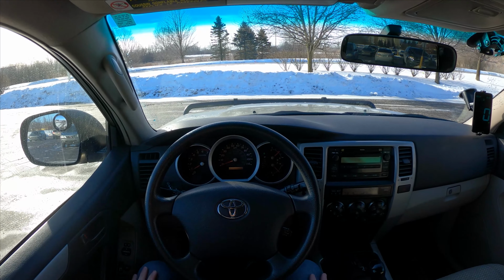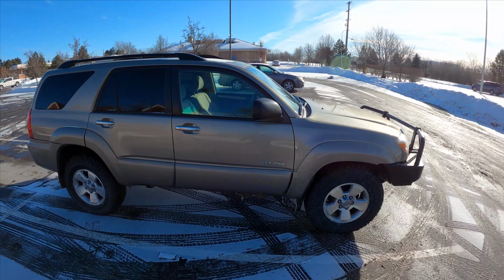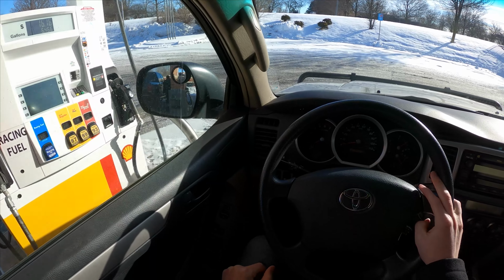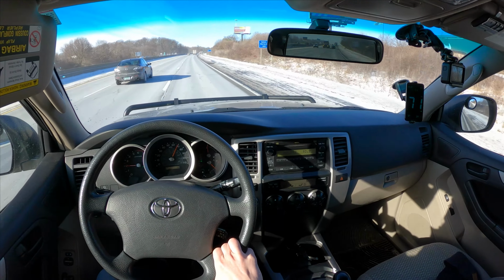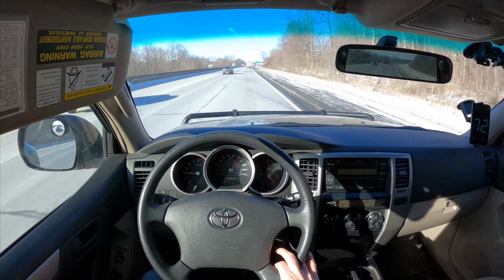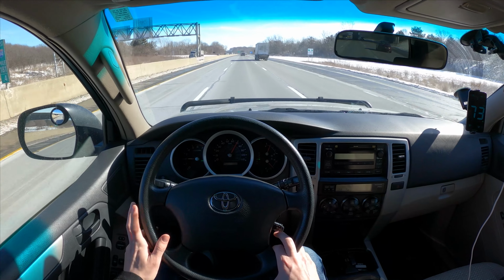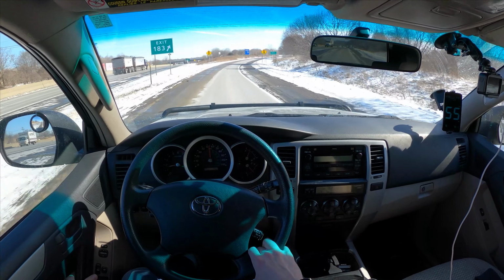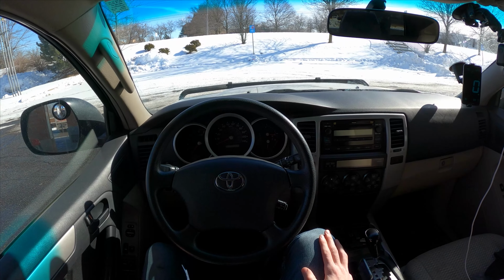2006 Toyota 4Runner V-8 – MPG Test | Real-world Highway Range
TheTopher's 2006 Toyota 4Runner just got fitted with some beefy Firestone Destination X/T all-terrain tires, so to break them in, we ran a fuel-economy test! There's definitely some extra rolling resistance with these tires as well as extra air resistance with the massive bumper on the front, but all things considered, this 240,000-mile 4Runner faired pretty well.